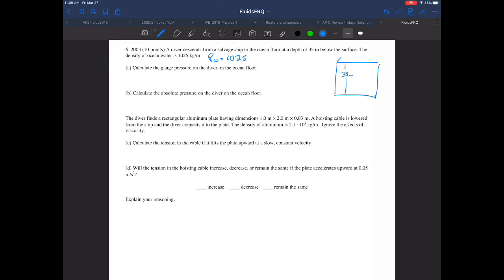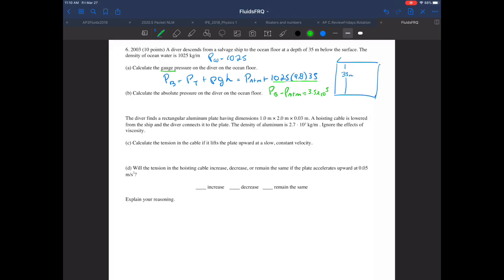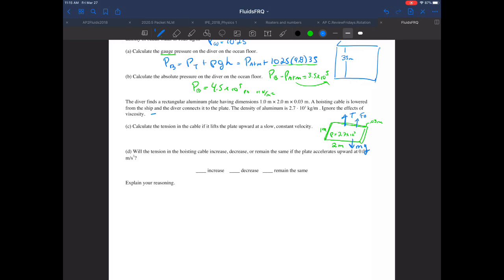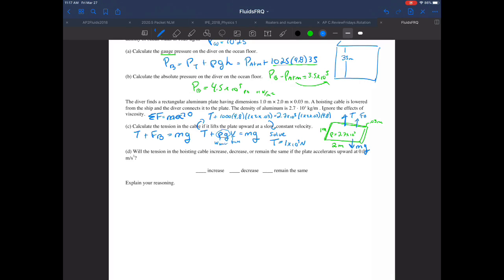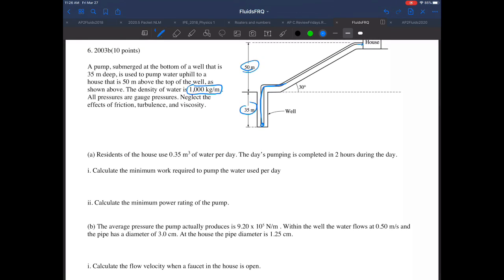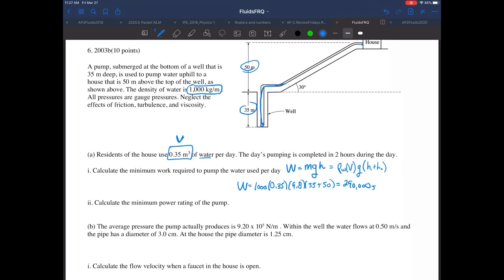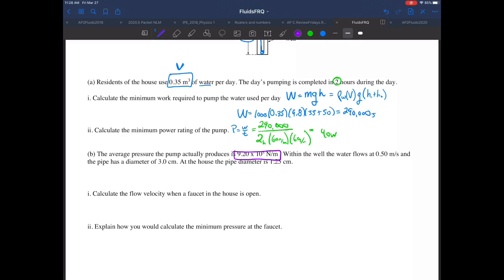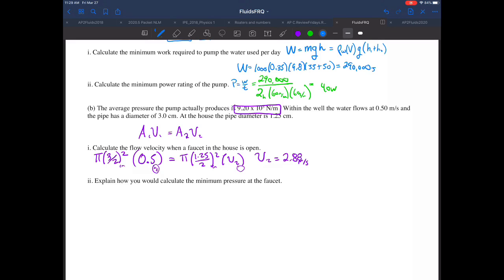FRQ 2003 2003b